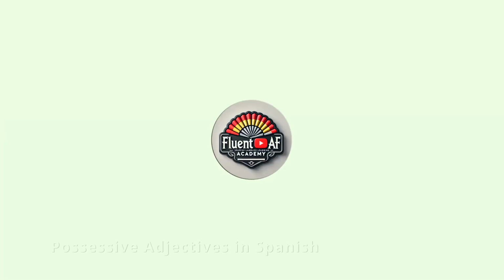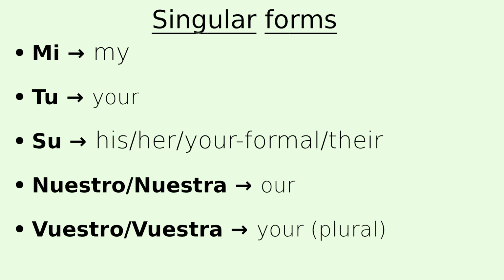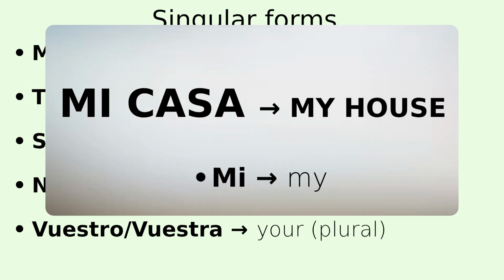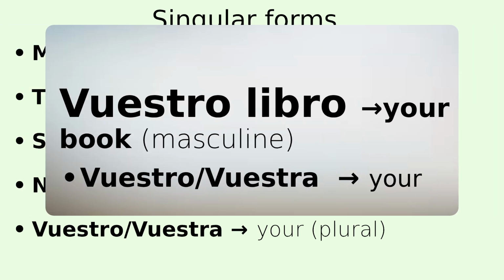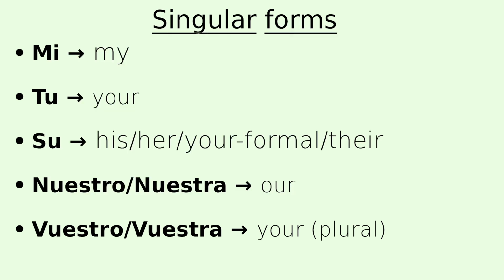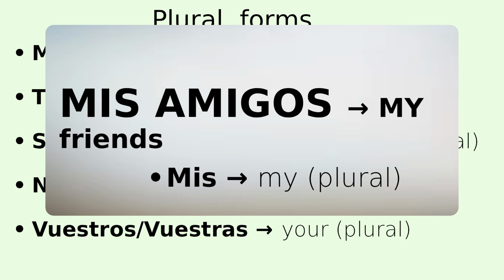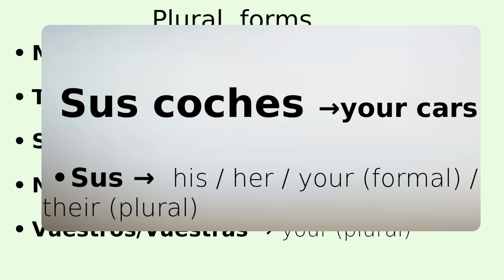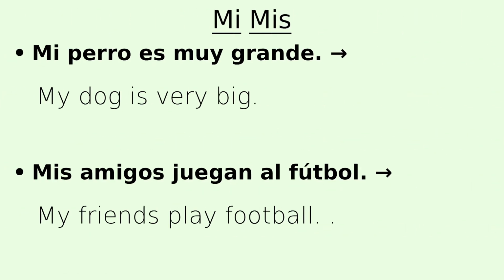Spanish Possessive Adjectives Explained | Mi, Mis, Tu, Tus, Su, Sus, Nuestro…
Do you know how to say my, your, his, her, our, their in Spanish? 🤔
In this video, we’ll break down possessive adjectives in Spanish step by step.
You’ll learn how to use:
 • Singular forms → mi, tu, su, nuestro, vuestro
 • Plural forms → mis, tus, sus, nuestros, vuestros

We’ll practice with simple sentences and then mix them together so you can see how everything works in real Spanish conversations.

📌 By the end, you’ll be able to say things like:
 • Mis libros = My books
 • Nuestra casa = Our house
 • Sus amigos = Their friends